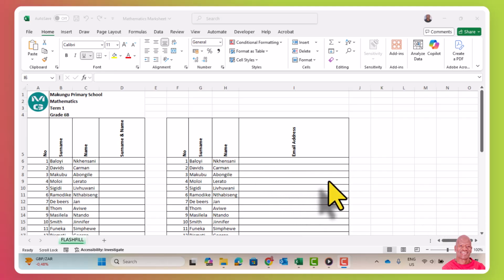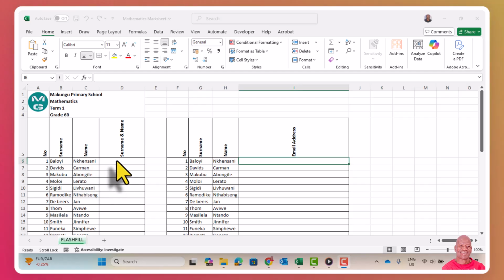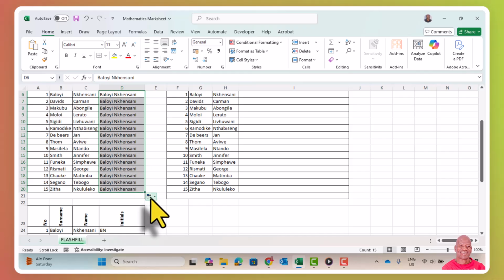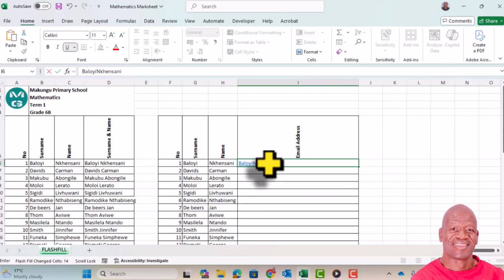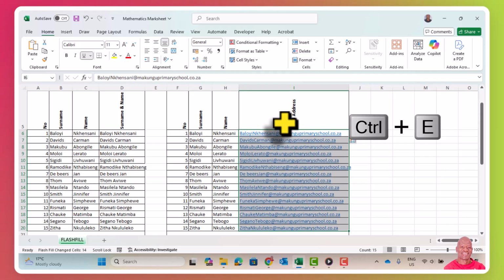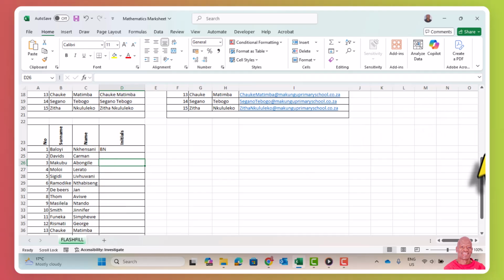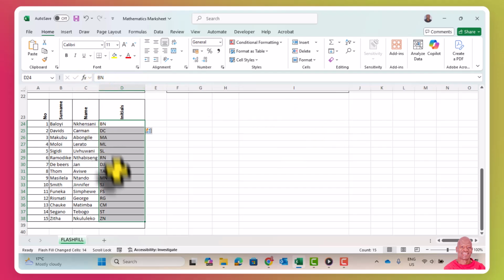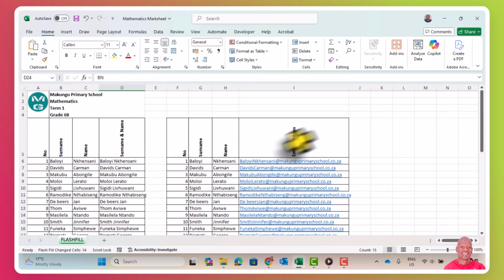Understanding Flash fill in Excel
Learn about one of Excel's most powerful and time-saving features, Flash Fill. This video explains what Flash Fill is, how it works, and how you can use it to automate tedious data entry tasks. With Flash Fill, you can quickly and easily extract, combine, and manipulate data in your spreadsheets. Discover how to use this feature to streamline your workflow, increase productivity, and get more out of Excel. Whether you're a beginner or an experienced user, this tutorial will show you the ins and outs of Flash Fill and how to apply it to real-world scenarios. Get ready to take your Excel skills to the next level and start using Flash Fill like a pro.